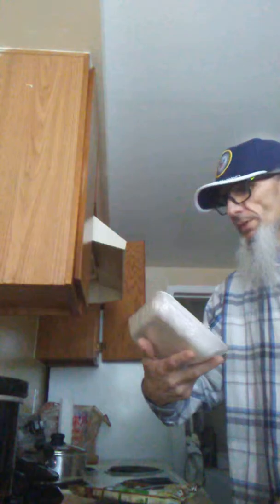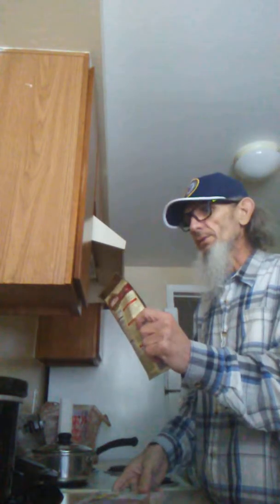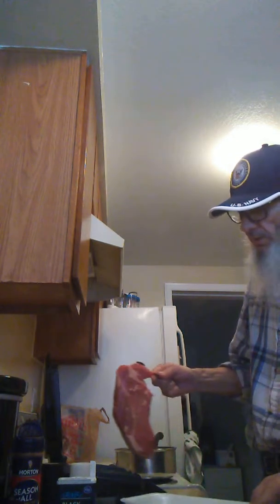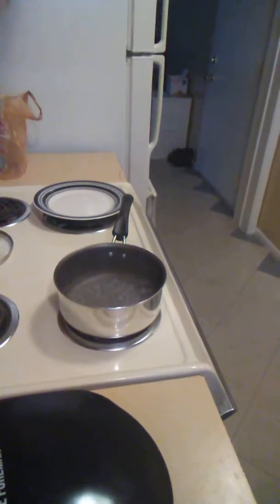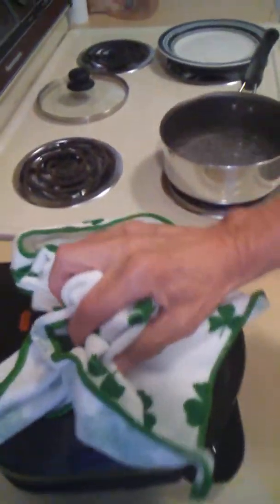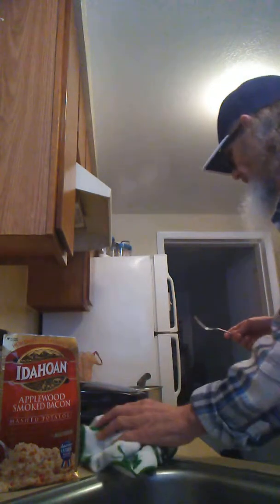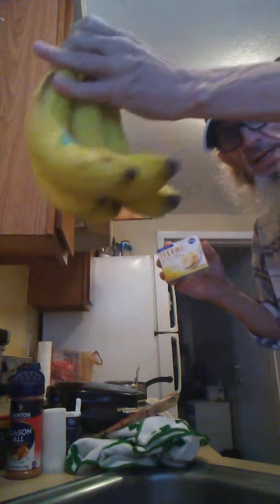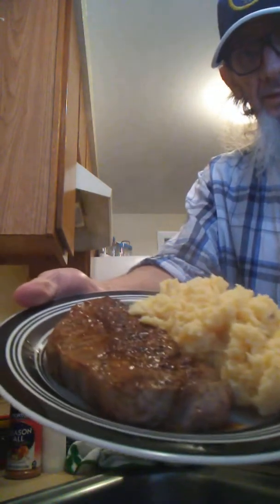Cooking with Jim Steak & Potatoes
Finally, a real meal I can sink my teeth into.
Total cooking time, less than 15 minutes.

Cooking along requirements include prewatching at least one time for details and timing.